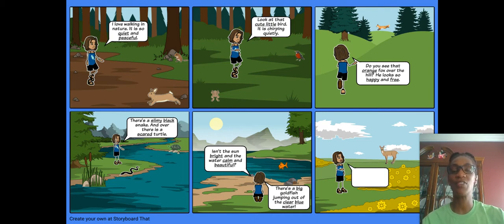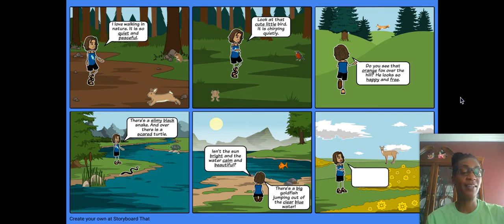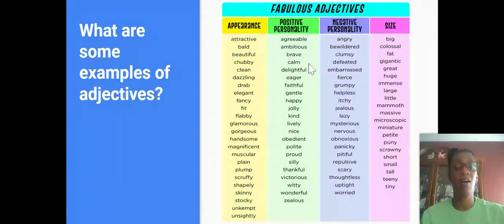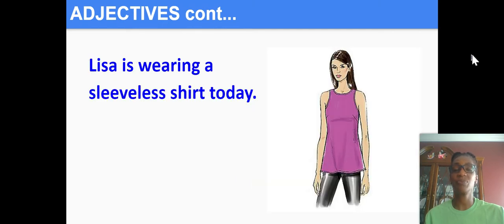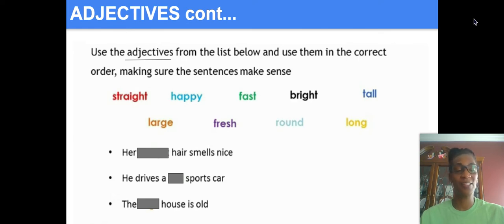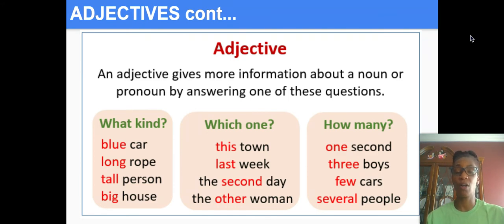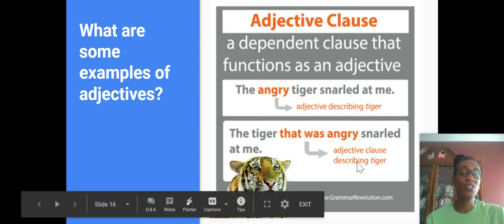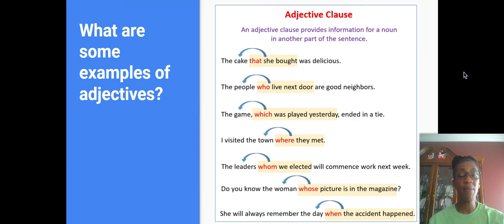MS. RONNIE ADJECTIVES WK 1 B